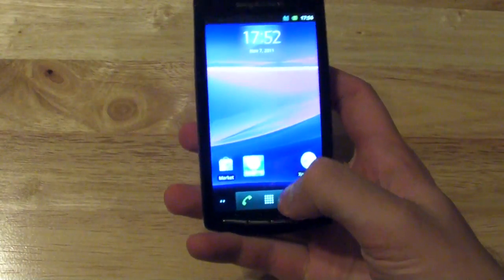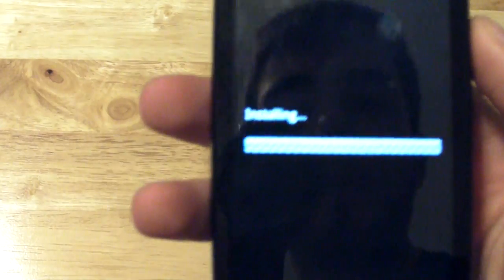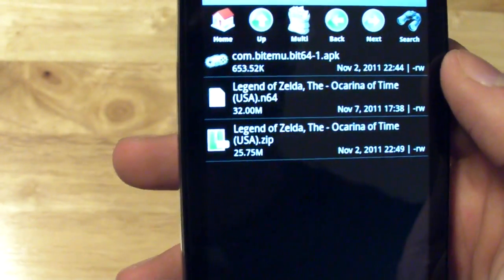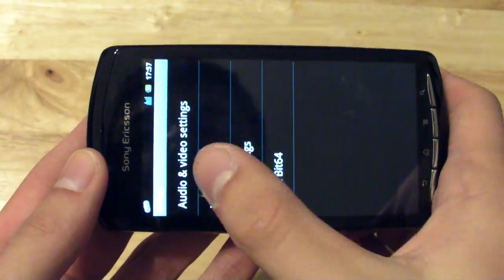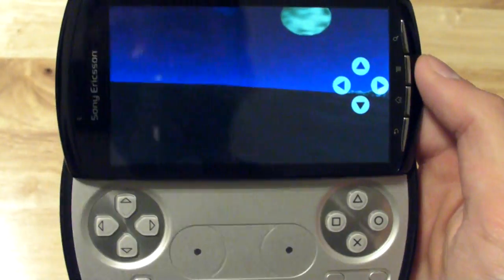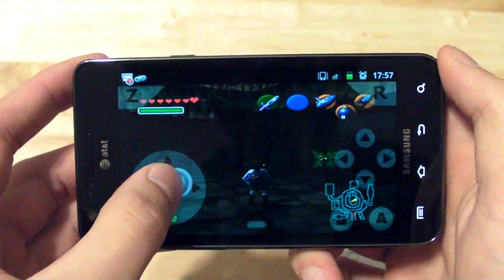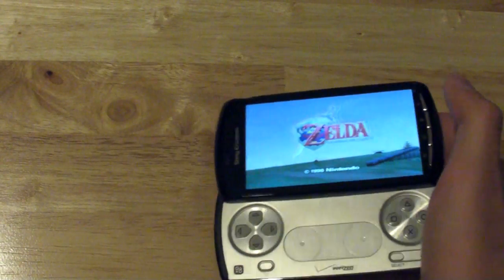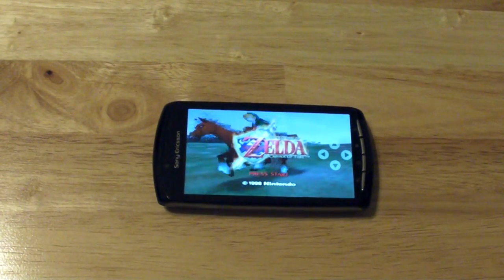Bit64 Emulator, Where To Get, How To Install, and What It's Like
Here's a quick video review of Bit64, an N64 emulator. You can read the full review and get the download links at the post on Droidnerds.com here:

If you guys have any request for application reviews, or you would like to know what a app is like before you pay for it, you can leave a comment of the application (and a link to the market if possible) and we'll get to it ASAP! Any other questions or need help?